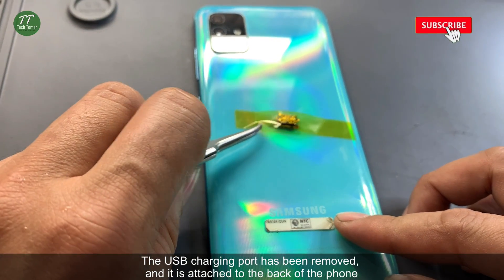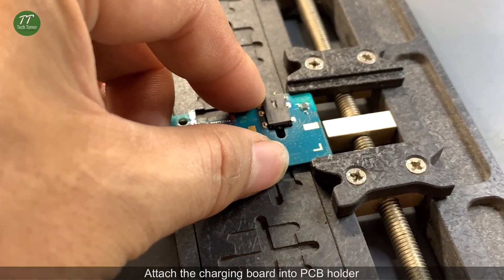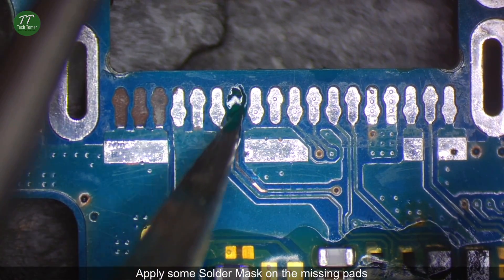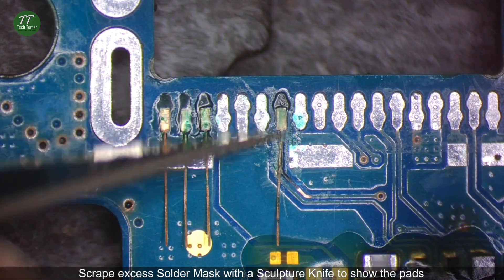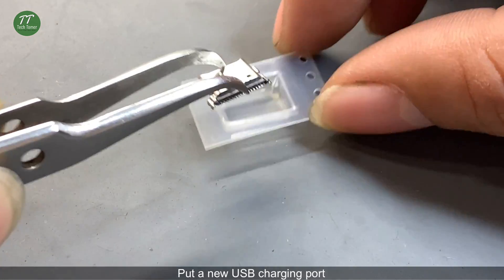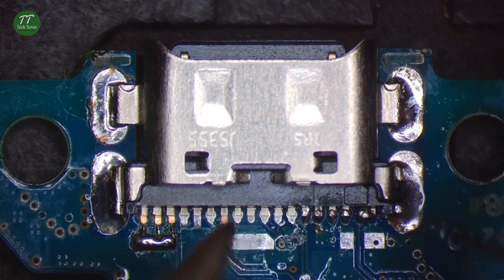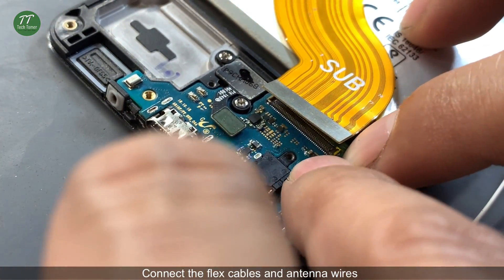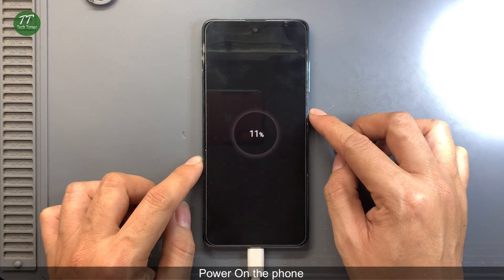Samsung Galaxy A51 USB Charging Port / Missing Pads Repair Tutorial | Tech Tomer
Basic tools:
* USB Charging Port
* Screw Drivers
* Tweezers
* Solder Lug
* Curable Solder Mask
* UV Lamp
* Solder Lead
* Solder Wick
* Paste Flux
* PCB Cleaner
* PCB Holder

Background Music Title: Educational Background Music - Education Background Music No Copyright